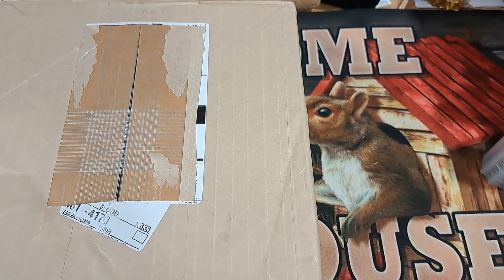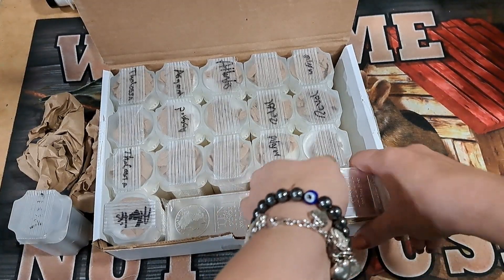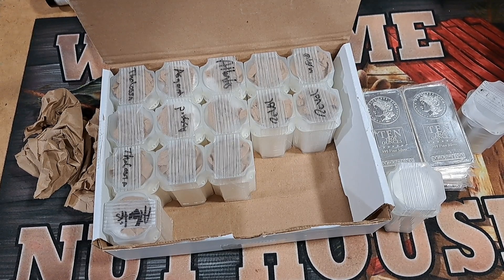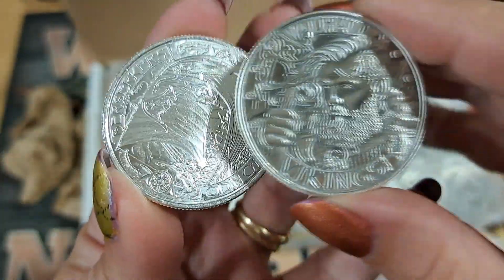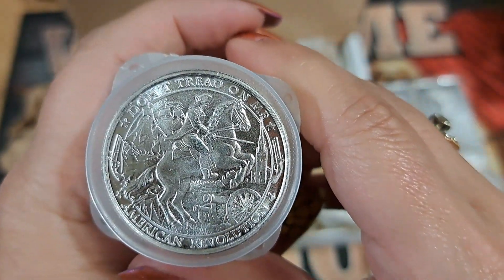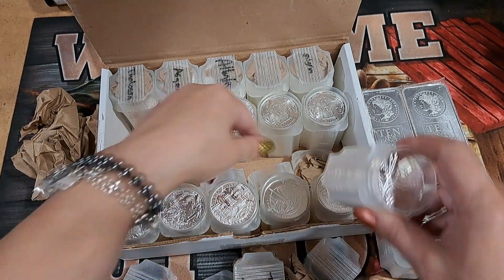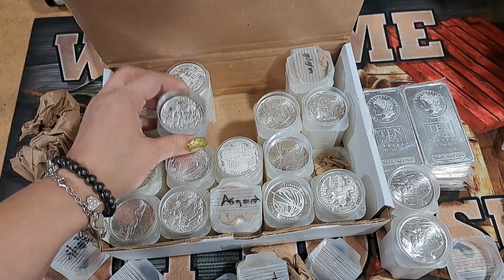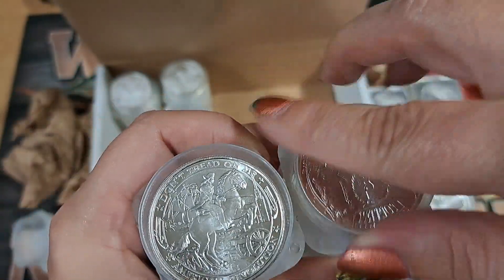Mega Unboxing!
Angel does a Mega Unboxing! She struggles with the massive weight of it all.This unboxing has Silver with a total value over $10,000.00

If you like this video please share on your other Social Media Platforms.